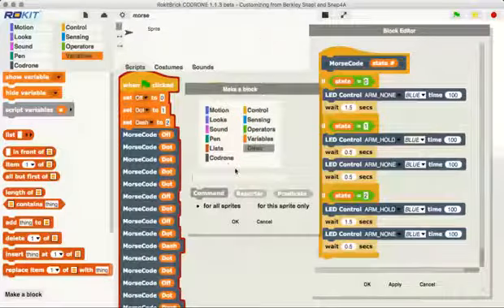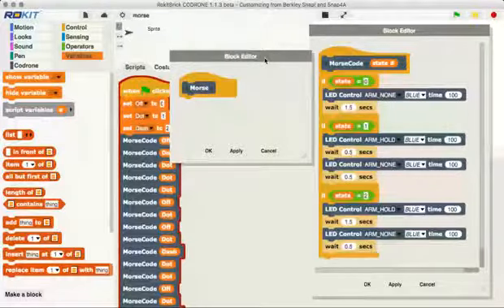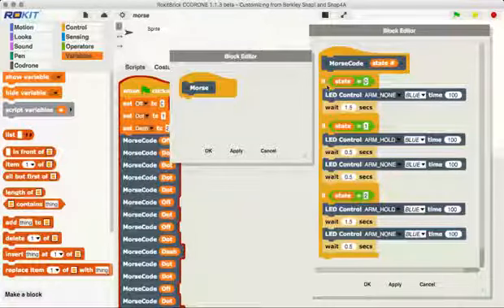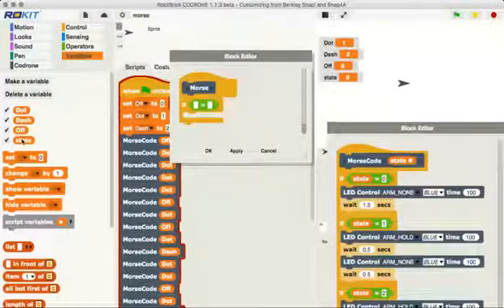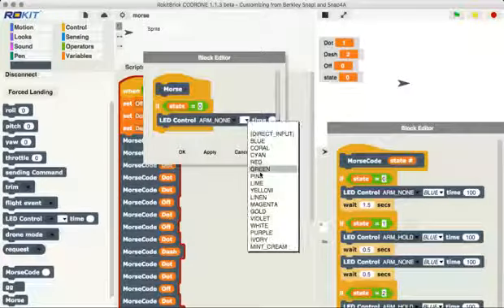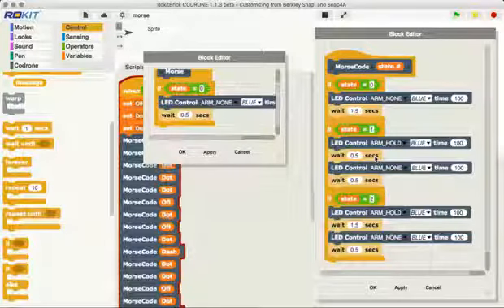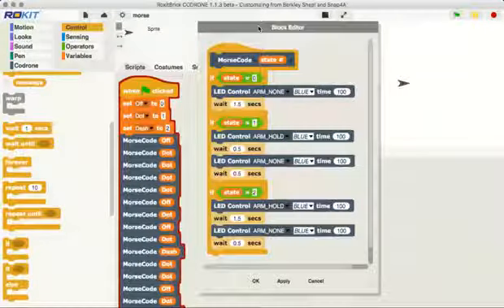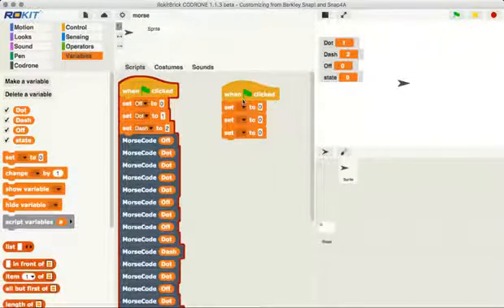Weekly Webinar #18: Morse code in Snap!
One of the challenges in the CoDrone competition was to send a message with Morse code using the CoDrone's onboard LEDs. In this video we go over how to do that in Snap!, a block-based coding language.